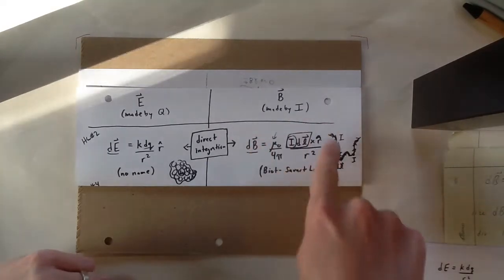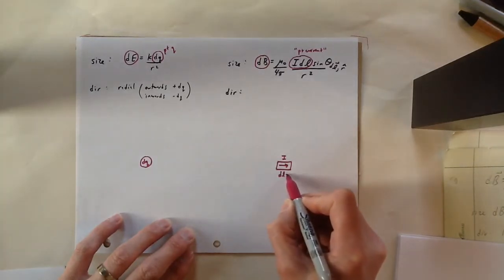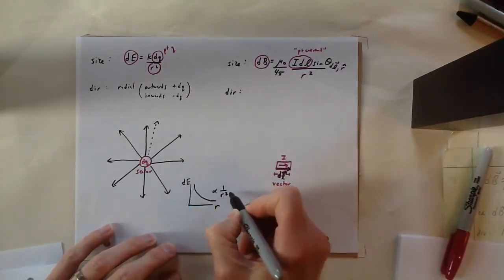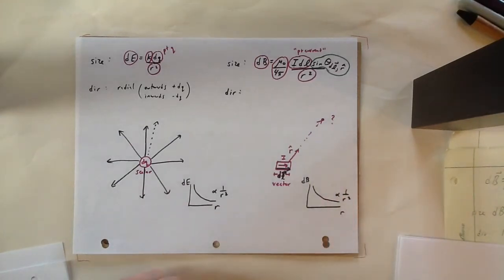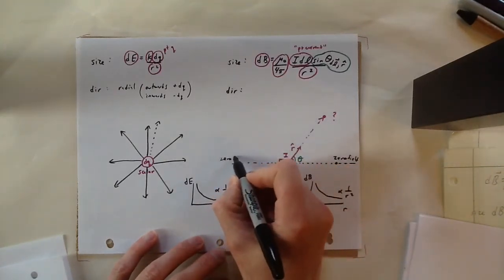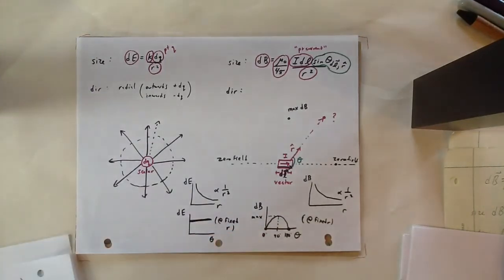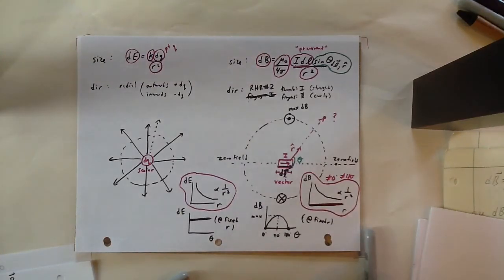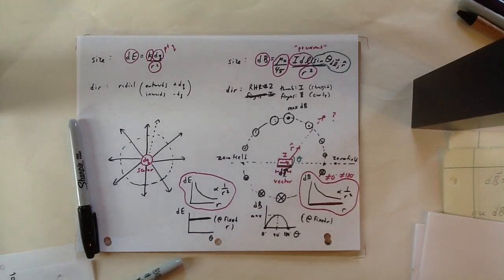9. D: Biot-Savart Law: Overview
Also see notes from lecture 9A.